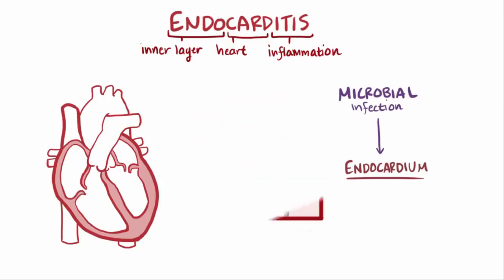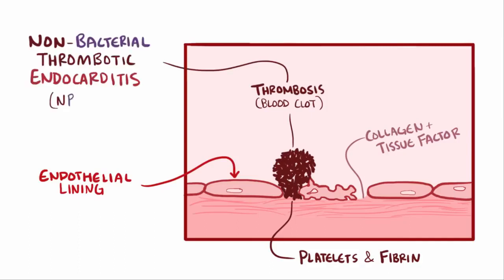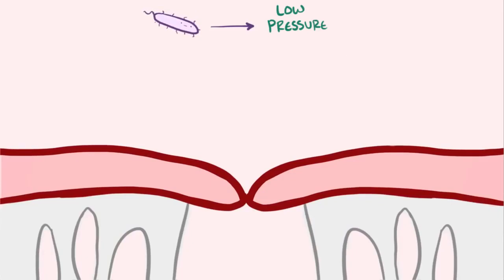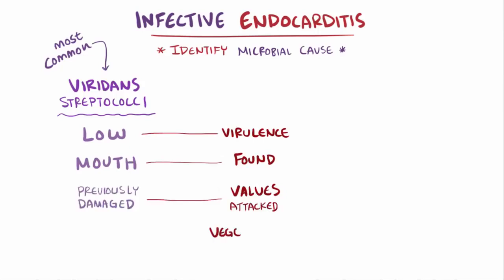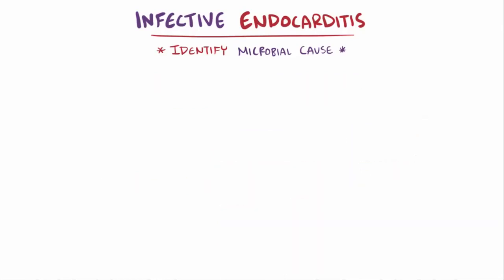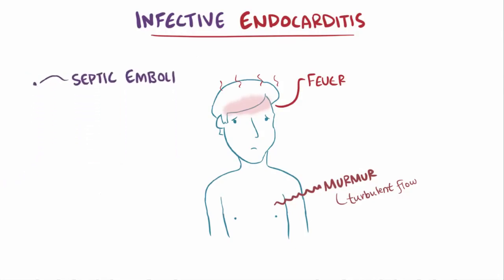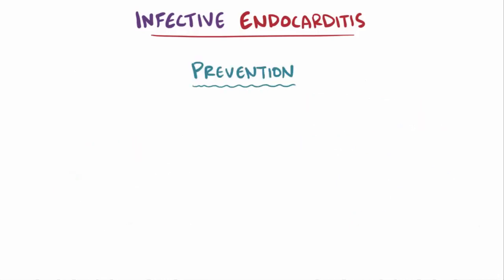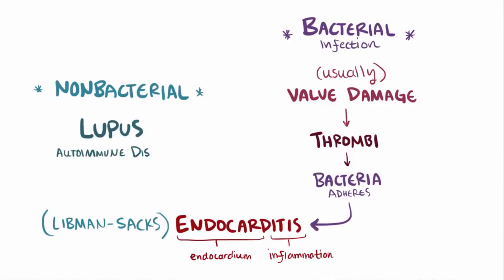Endocarditis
Endocarditis: Causes, Signs and Symptoms, Management